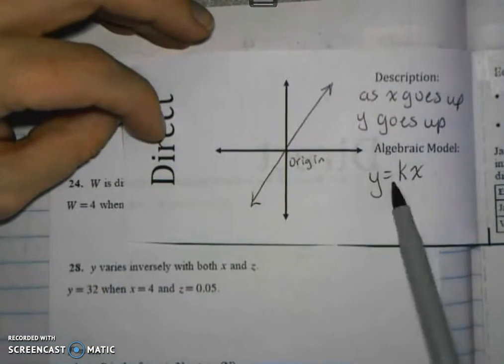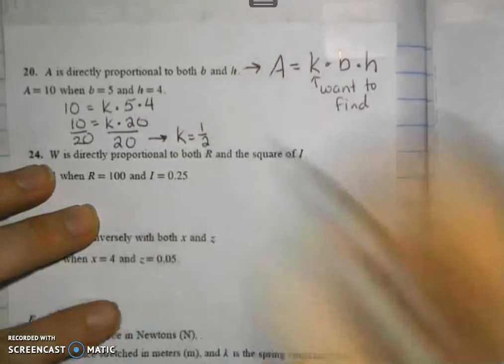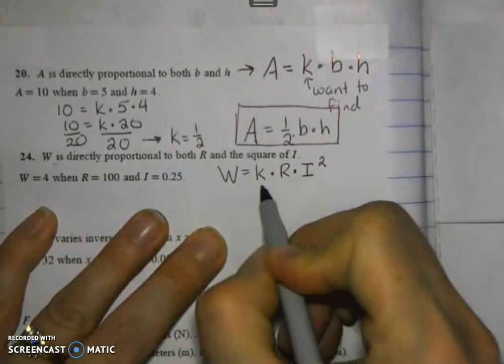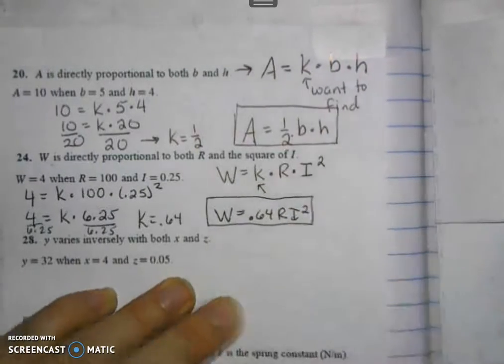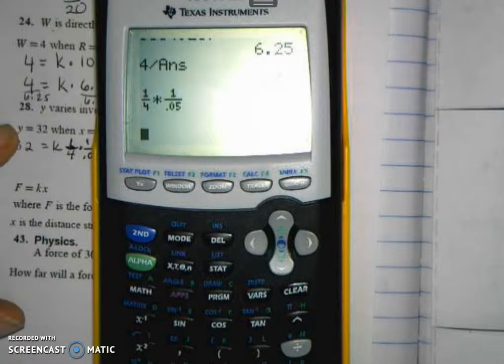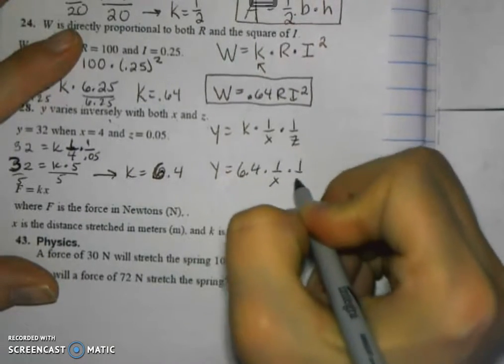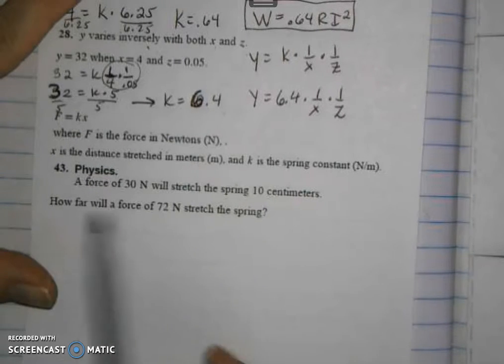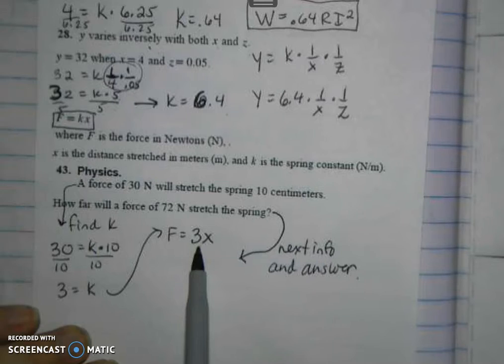Variation model 1